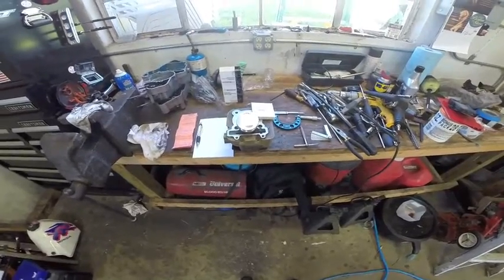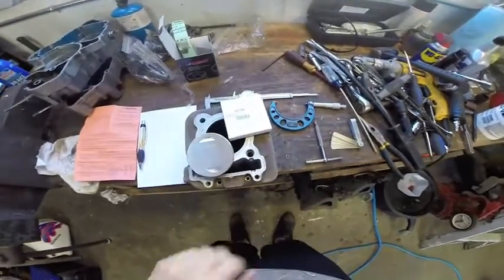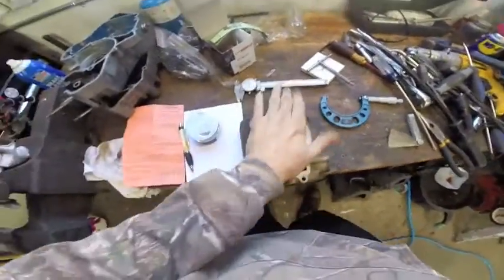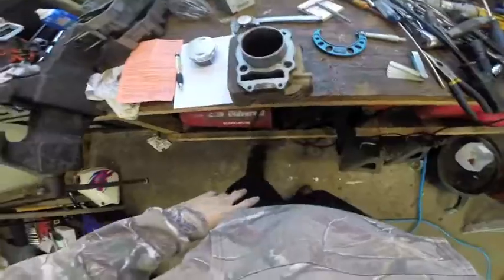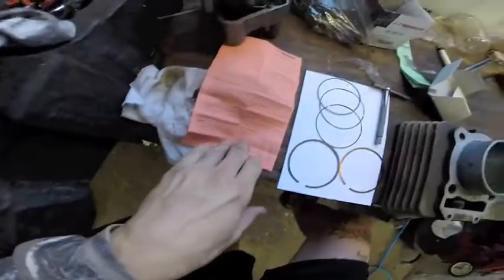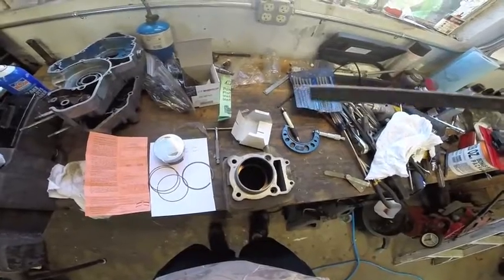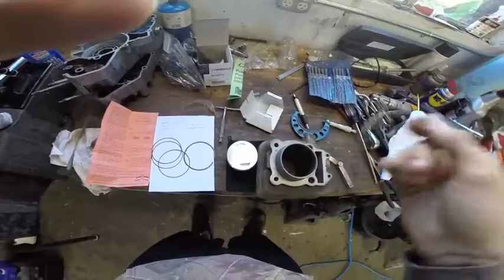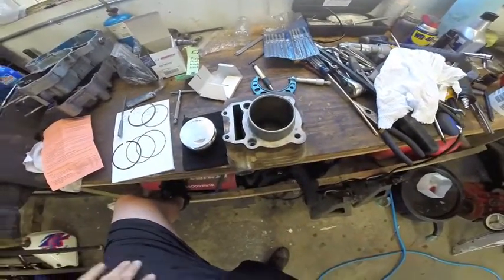How To Properly Set Your Piston Ring End Gap On a 4 Stroke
Follow along as we set our ring end gap on our Yamaha Raptor 250. We followed the installation instructions and specs provided by Weisco. If you have any questions please dont hesitate to comment.